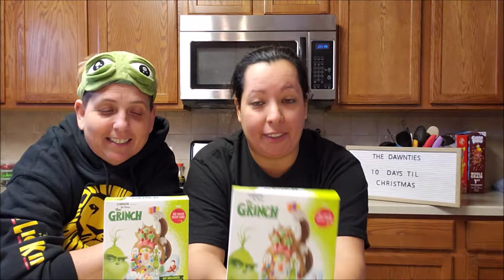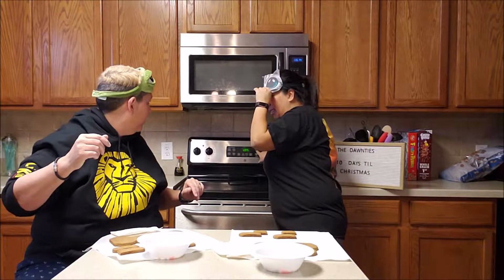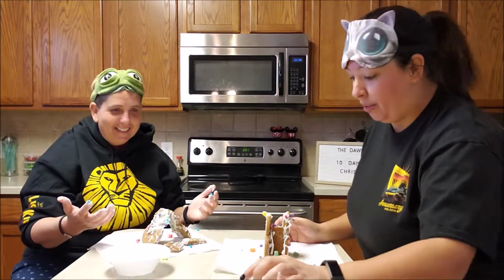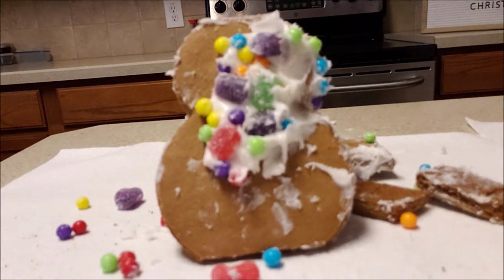Countdown to Christmas | Day 3 | Blindfold Gingerbread Challenge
It's almost Christmas! Today, we try our hand a building a gingerbread house... BLINDFOLDED!